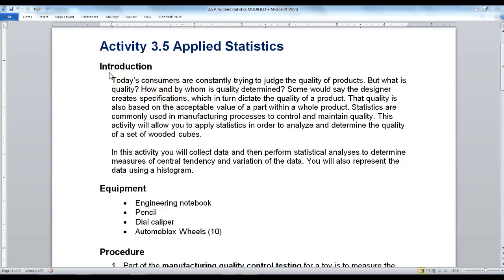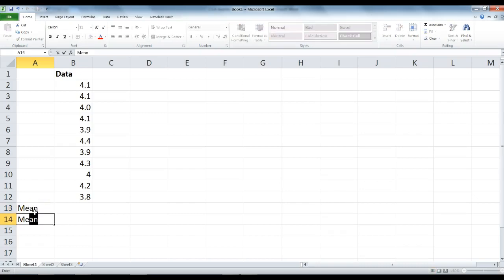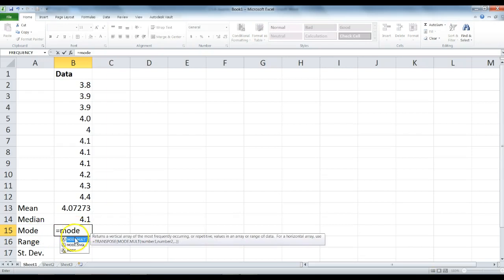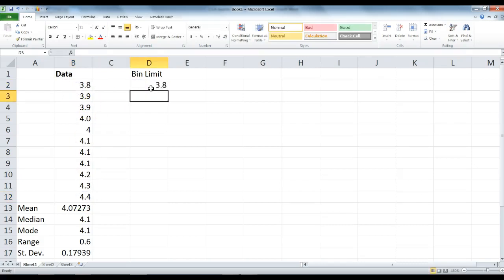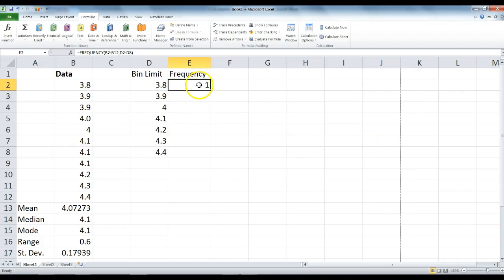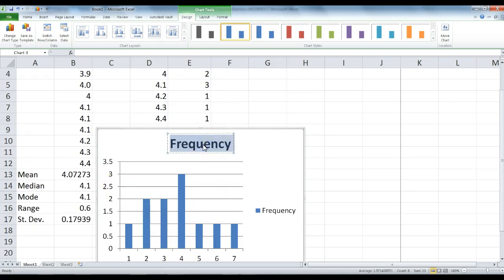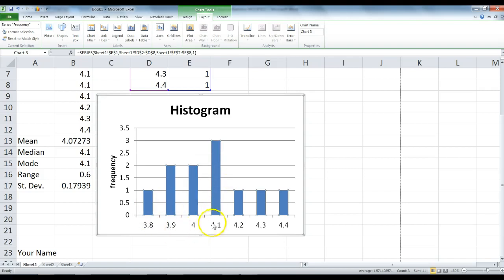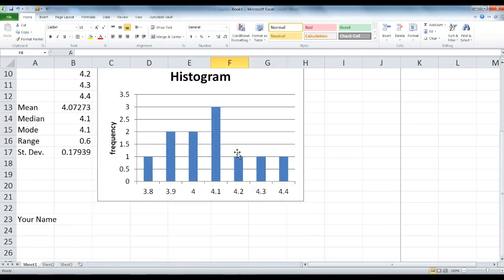Applied Statistics Activity 3.5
Learn how to use Excel to find mean, mode, median, and create a histogram.